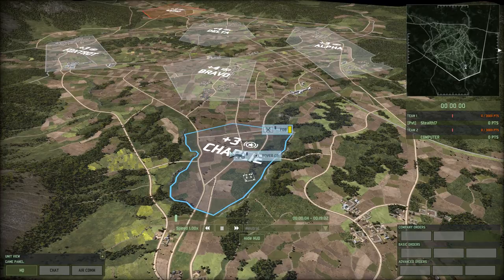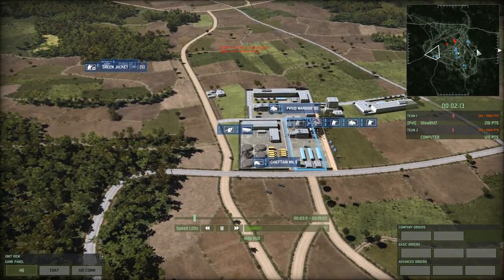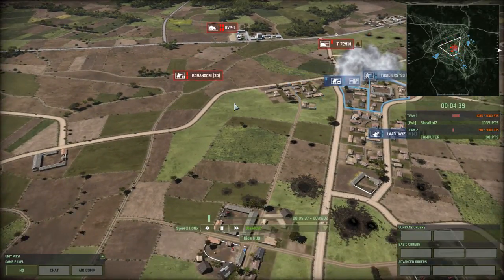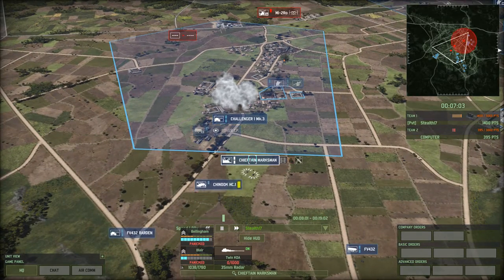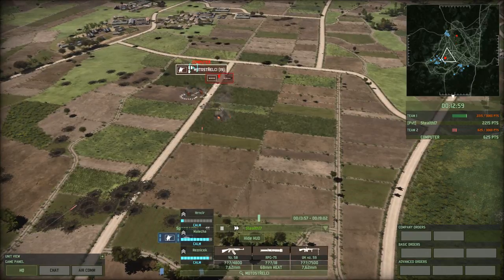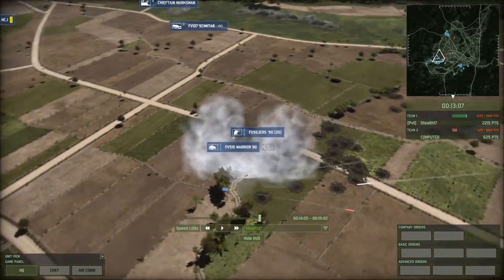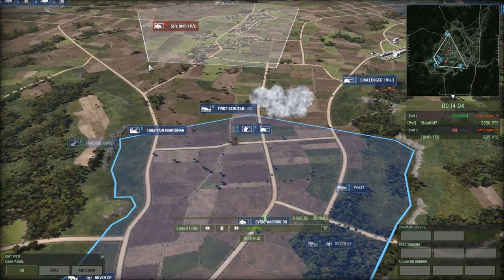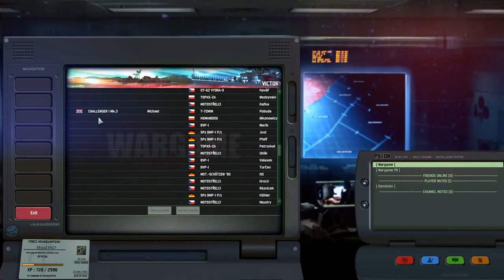Wargame Red Dragon - UK Armor gameplay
Bit of a weird Red Dragon gameplay: UK Armor deck without using a lot of armor. Yes, it can be done. Let me show you how.

This video shows you just how important infantry can be in a match. Of course, this varies per battle, but generally it's a good idea to have infantry in town or buildings if you can find them so long as they're along strategic roads.

Like my video? Please hit Like

Cheers,
Stealth